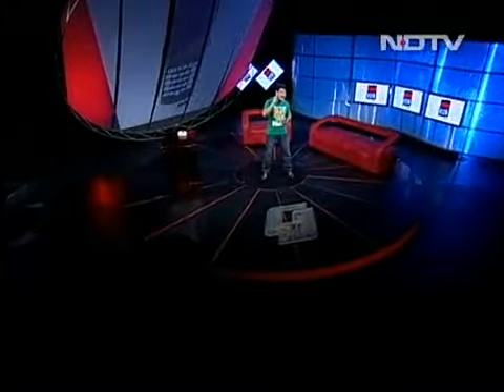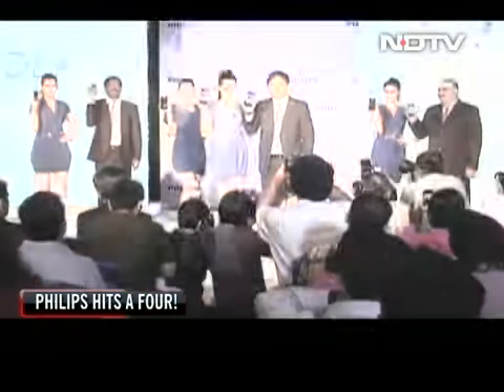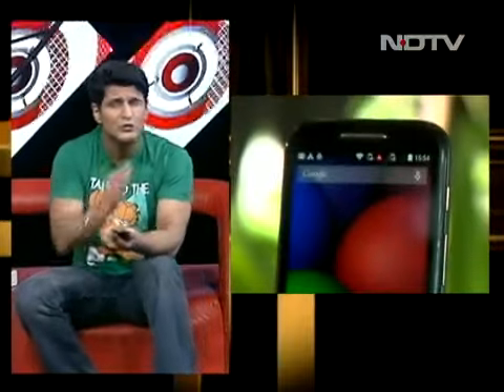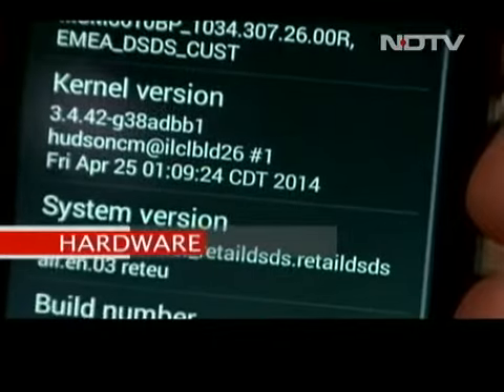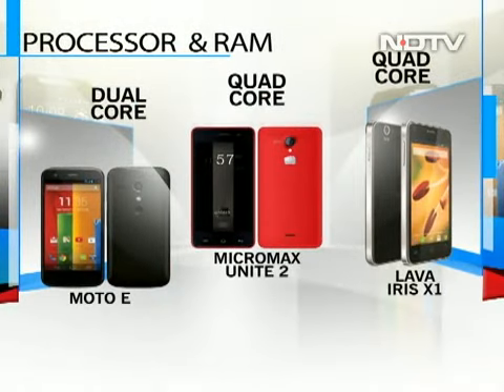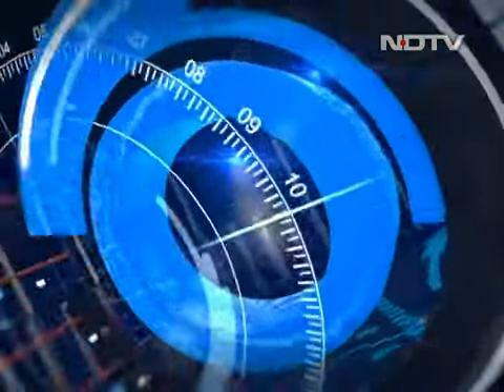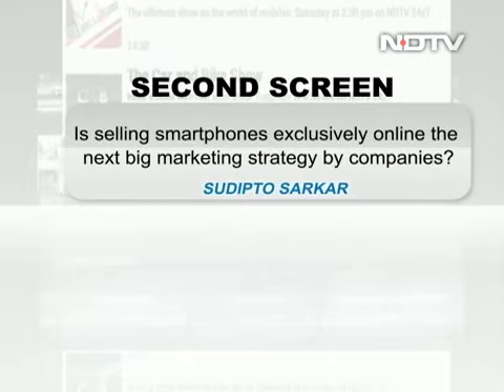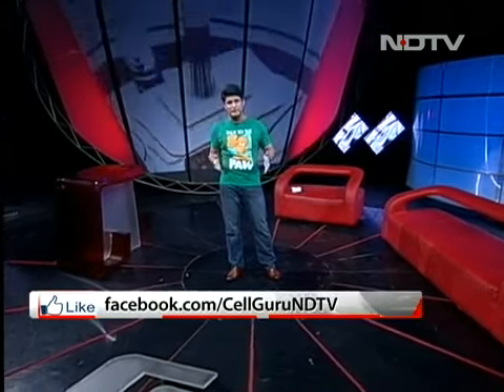Alcatel OneTouch on Cell Guru NDTV Gadgets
catch exclusive footage of Alcatel OneoTouch on Cell guru on NDTV Gadgets!